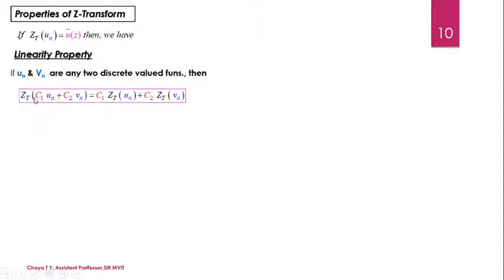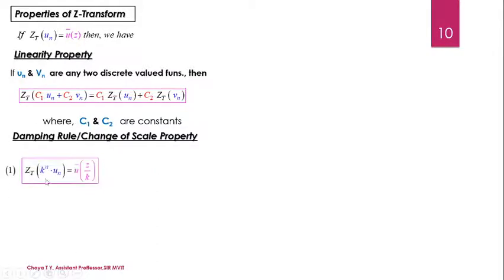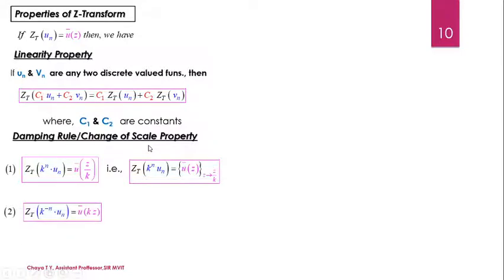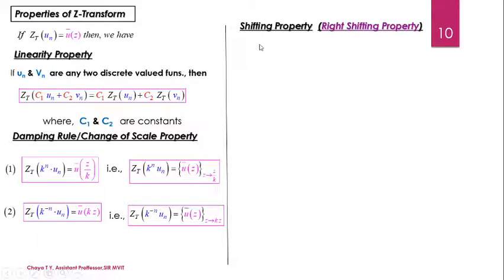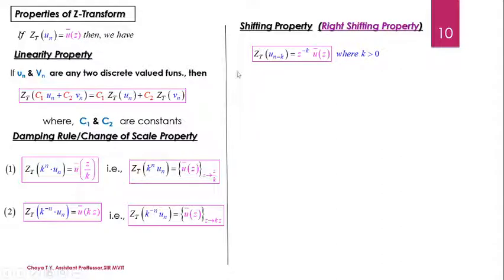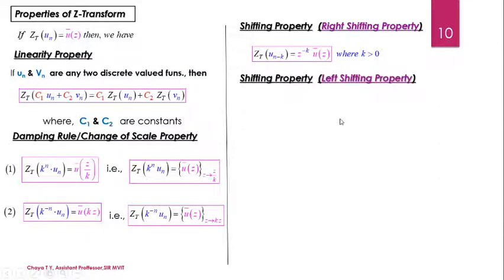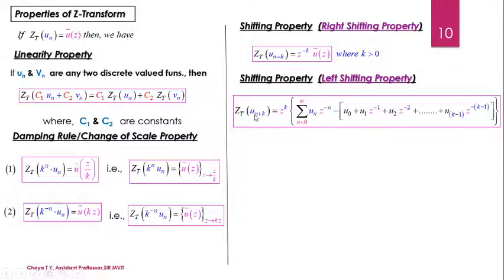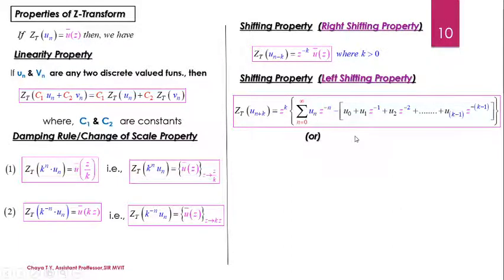CTY Z- Transforms#properties